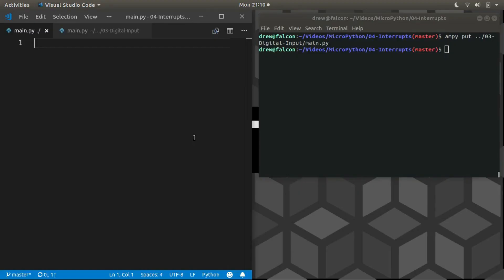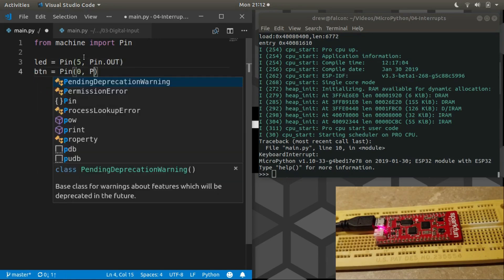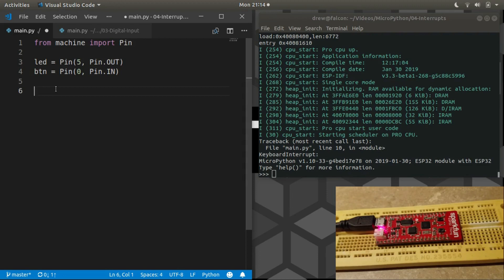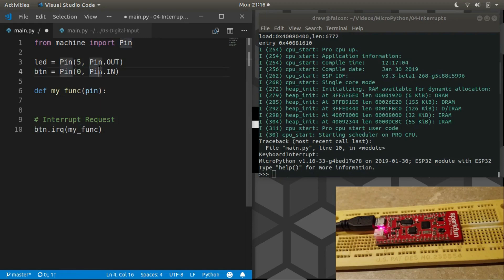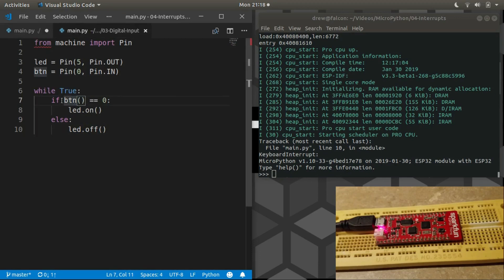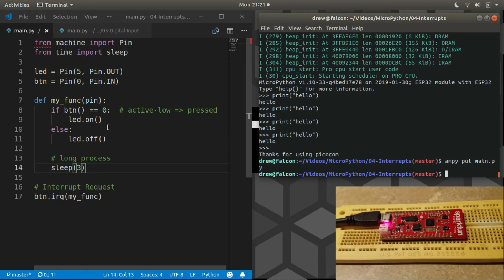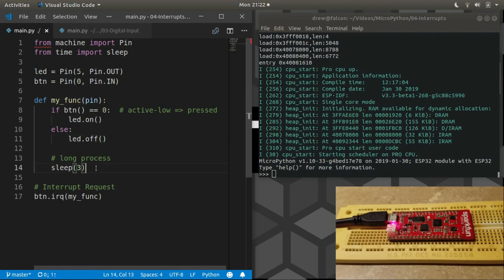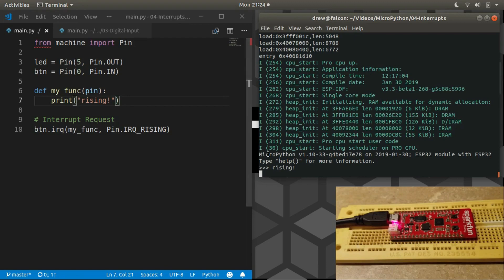Learn MicroPython #4 - Interrupts (event-driven code)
Full code available on Github!
In the last video, we made a program that would turn an LED on whenever a button is pressed. However, we found that as long as the program is running, the Python REPL console is blocked from starting. At the end of this video, we will have a program that does the same thing with the LED and button, but will also allow the REPL to start. This will be accomplished by using a feature of MicroPython called "interrupts" that allows us to build the program in an event-driven way. Hope you have fun with this one!

We use FREE open source software with the following machines:
(ALL open source software is free so YOU can try it too)

2 flute end mill set